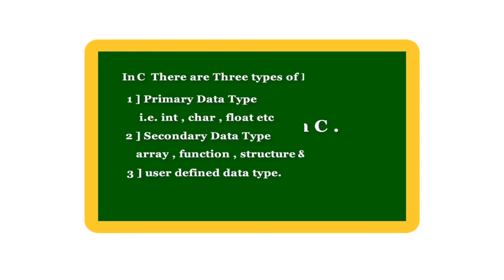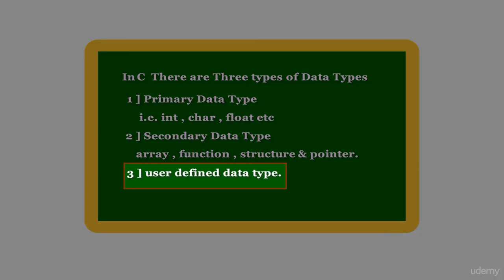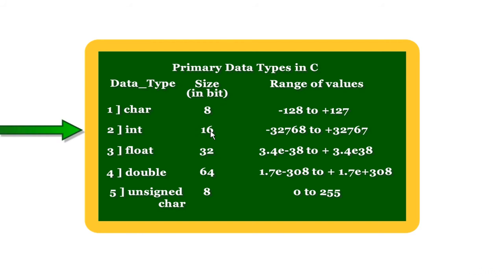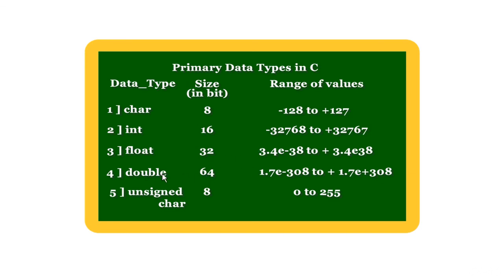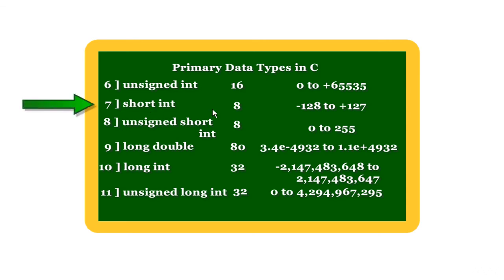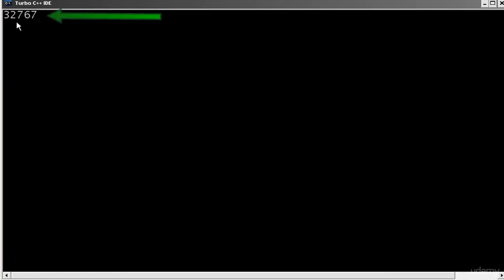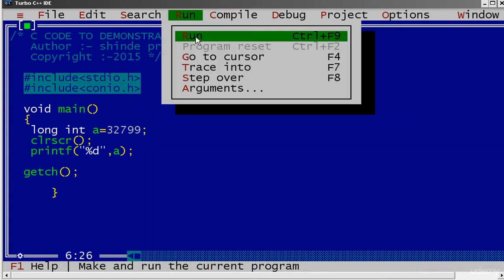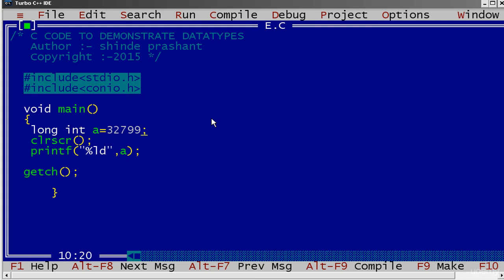Data Types in "c" programming